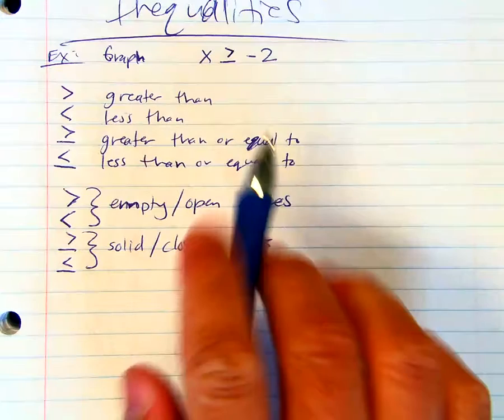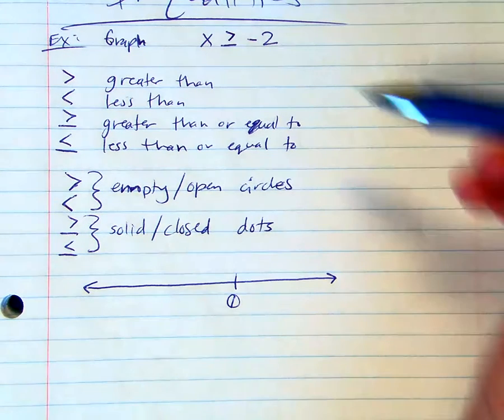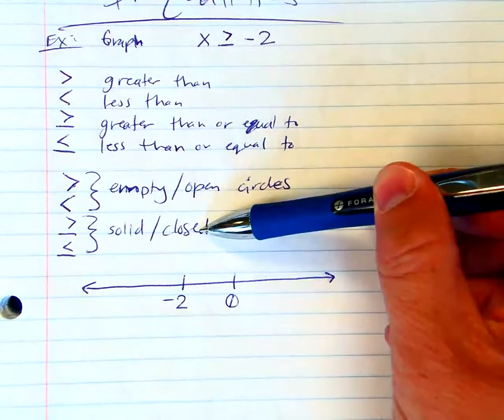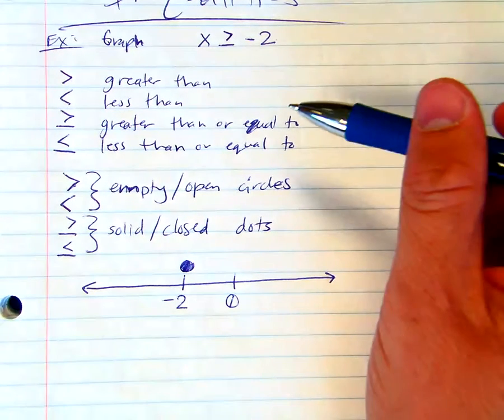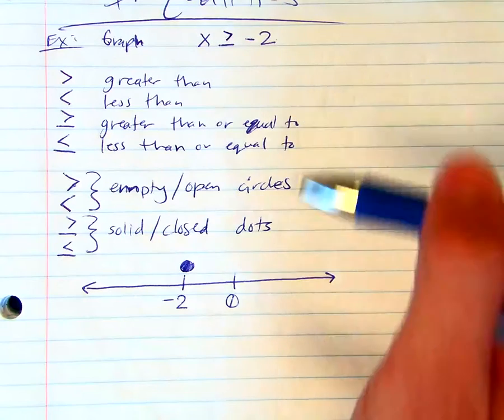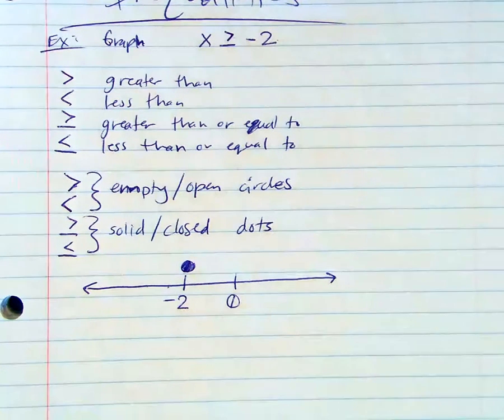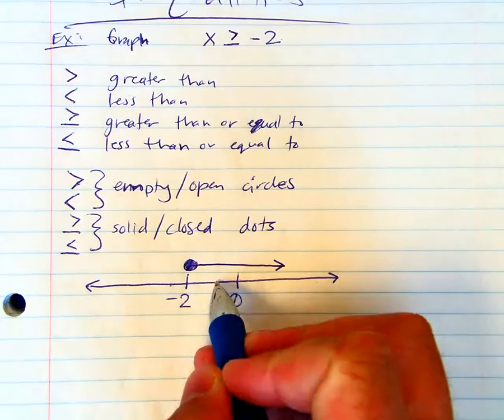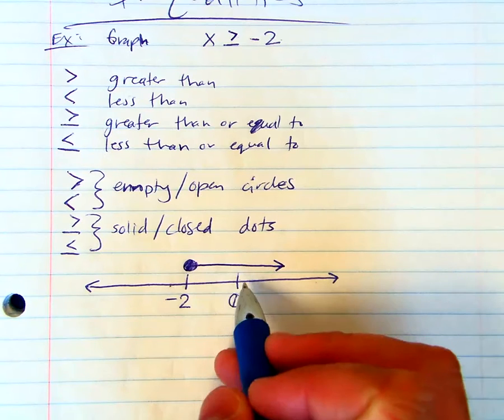Graphing an Inequality Solution